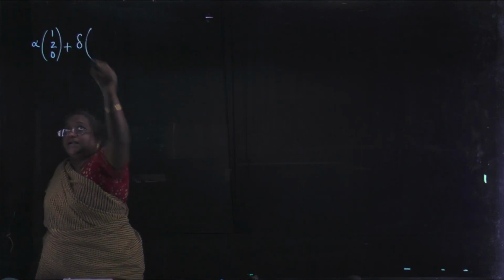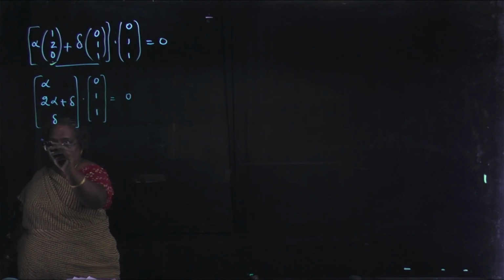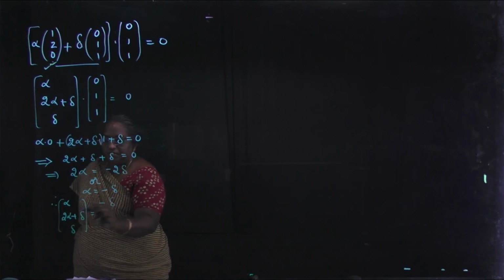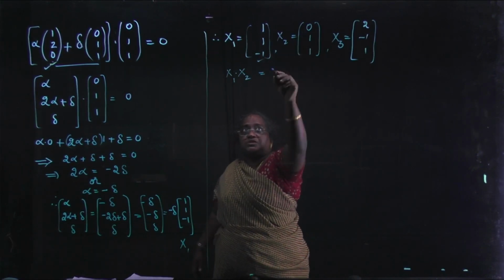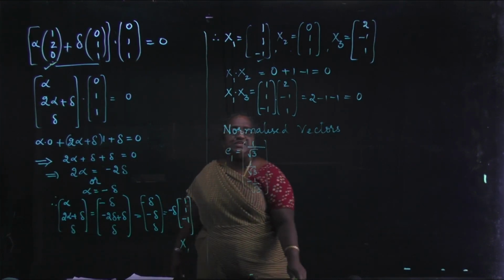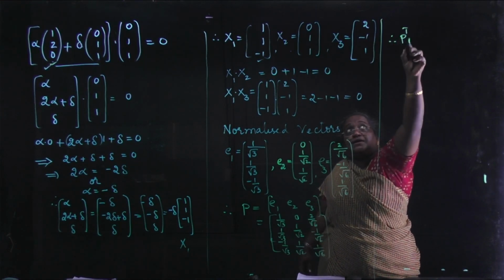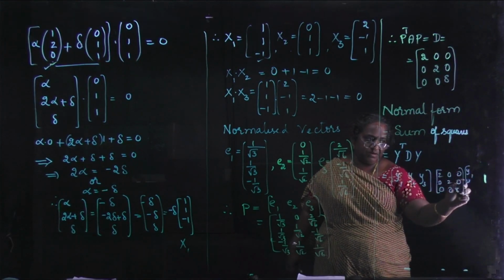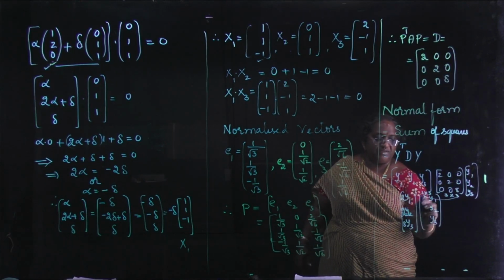Orthogonal reduction Part 4